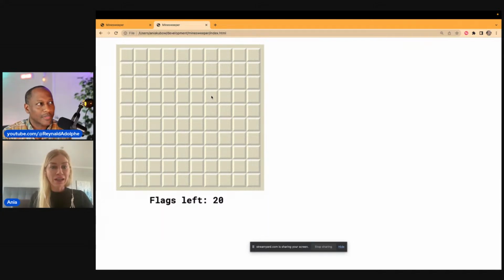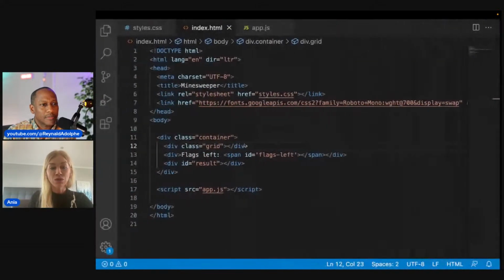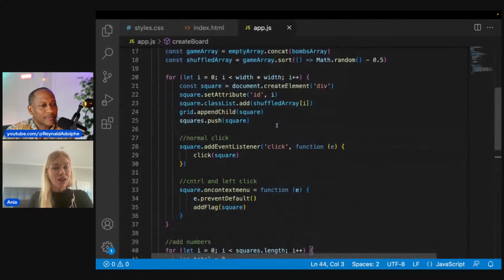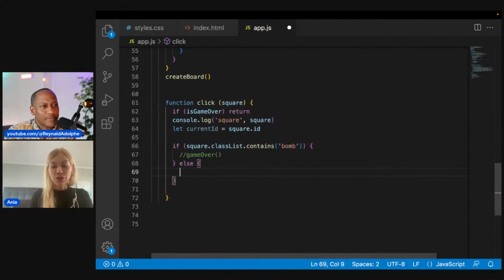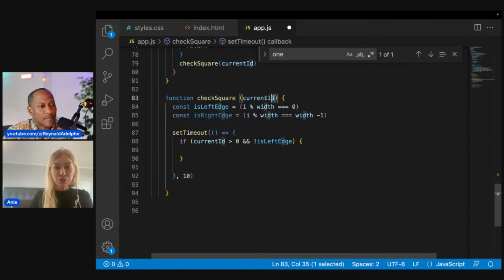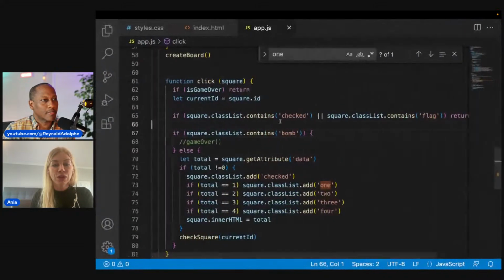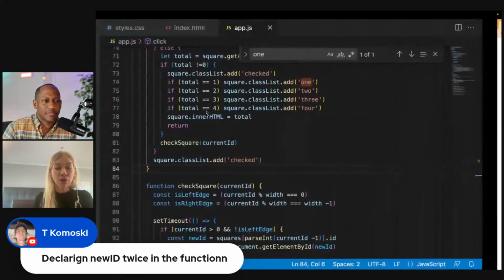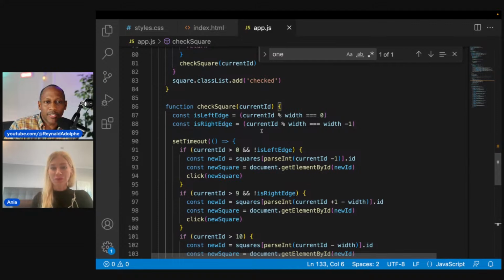Learning about the Recursion Algorithm with Minesweeper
On today's livestream we are excited to welcome Ania Kubów! If you are struggling to get your head around how the recursion algorithm is used in coding, make sure to tune in for this short demo.

Chapters:
00:00 Livestream begins
00:40 Welcome to the VS Code Livestream
01:11 Throwback TikTok Thursday
02:40 Welcome Ania Kubów
03:38 On today's show
04:44 Coding Minesweeper using Recursion demo
54:45 Lightning Round
57:37 Connect and subscribe
59:02 Wrap

Featuring: Reynald Adolphe (@reynaldadolphe), Ania Kubow (@AniaKubow)